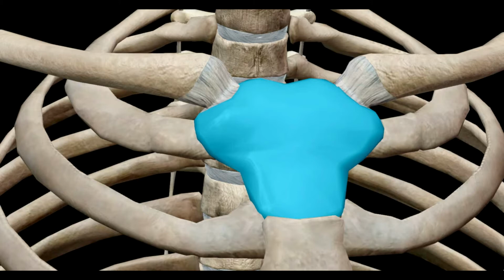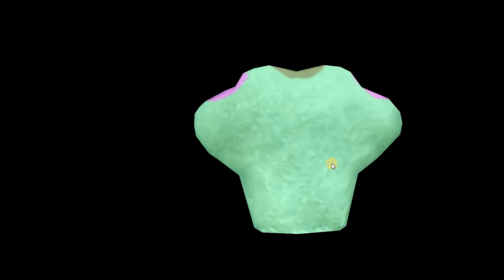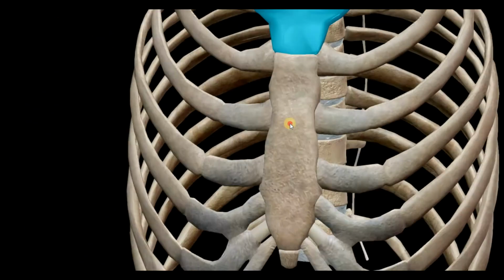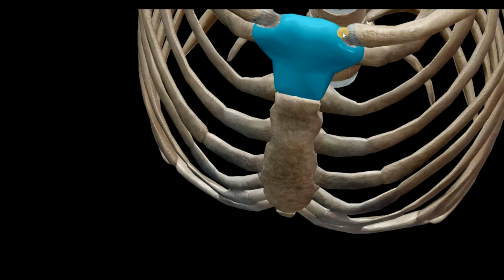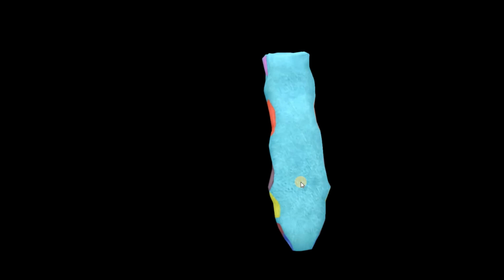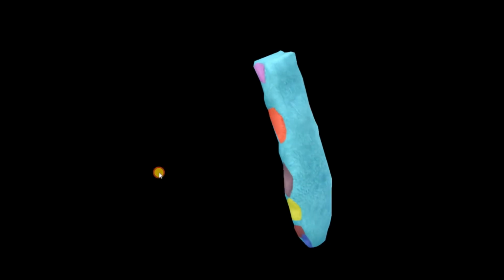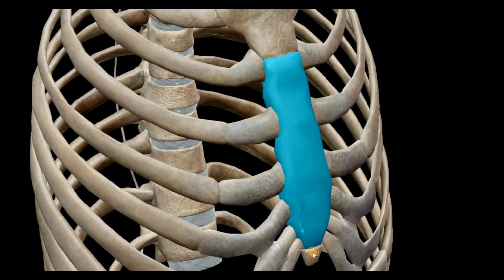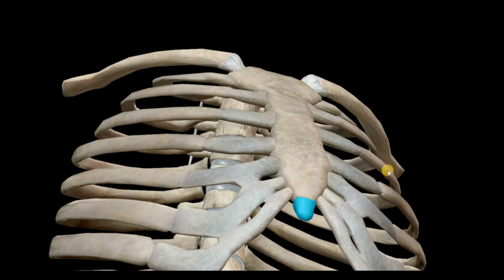sternum bone 3D anatomy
general antomy and physiology for every student
The sternum, or breastbone, is a flat bone at the front center of the chest. The ribs and sternum make up what is called the 'ribcage. ' The ribcage protects the lungs, blood vessels, and heart, along with parts of the spleen, stomach, and kidneys from traumatic injury